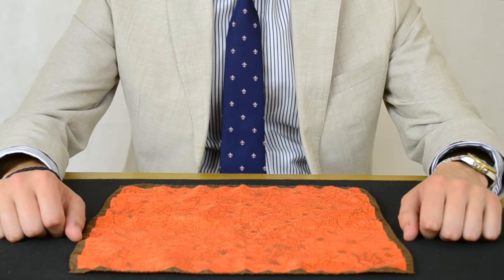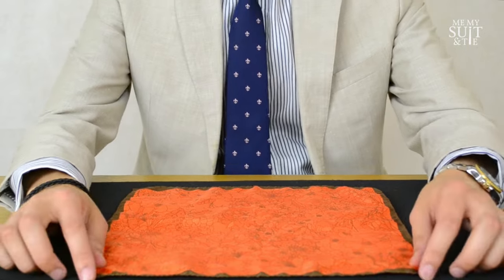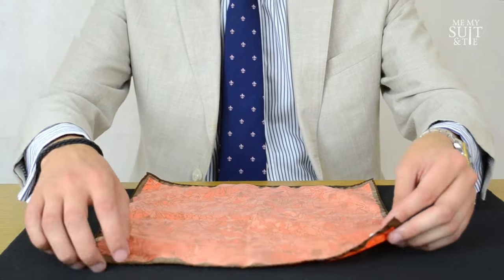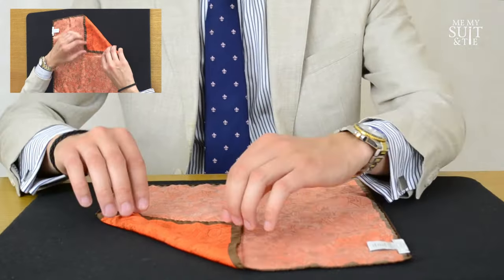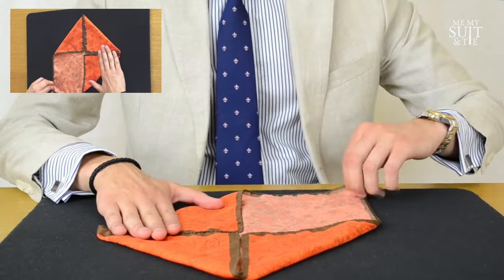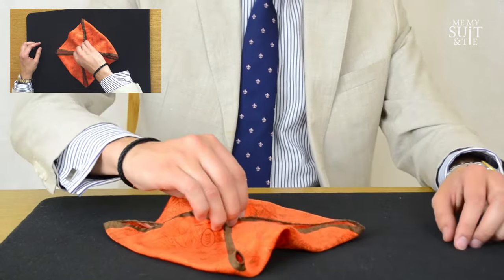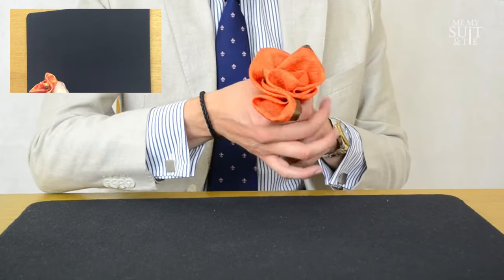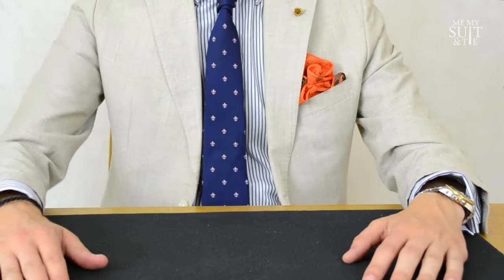Pocket Square Tutorial: How to fold The Rose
Learn how to do a The Rose pocket square fold with Me My Suit & Tie and let us know what you think of our Pocket Square Tutorial Series

and get tips & style guides on how to be a gentleman.